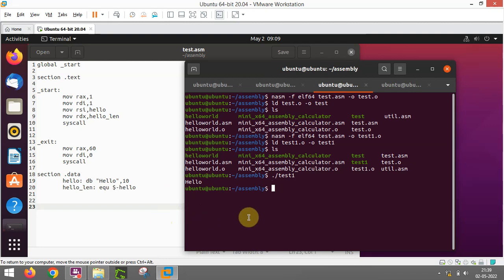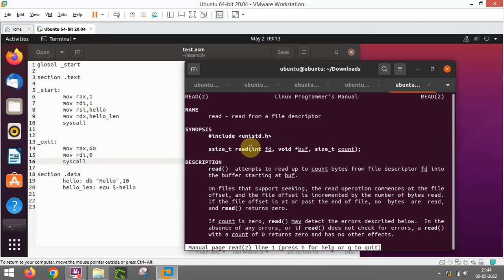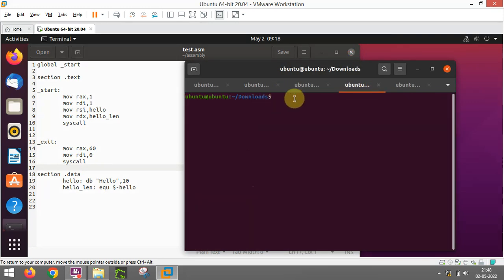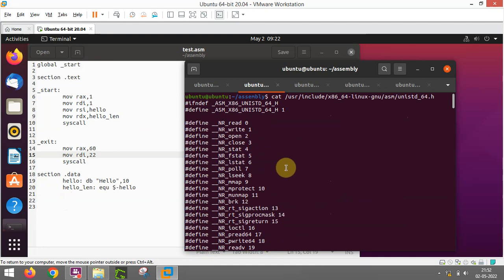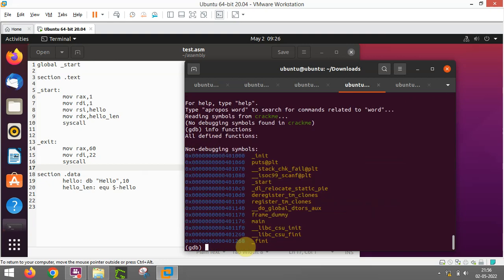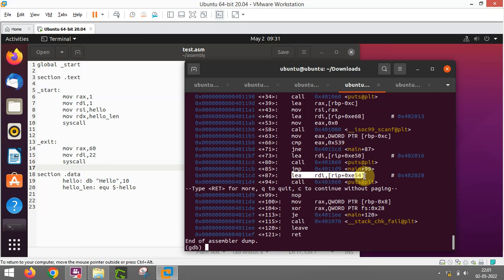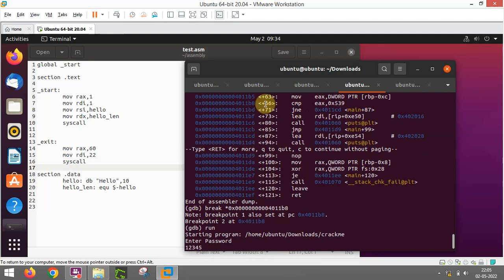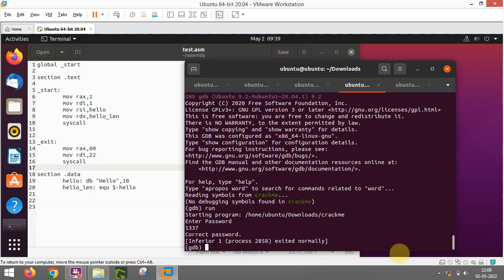Basic Reverse Engineering using GDB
This video takes you on a walkthrough of basic reverse engineering on a crackme using gdb and also conceptualizes structure to write a basic assembly program and compile it using nasm.